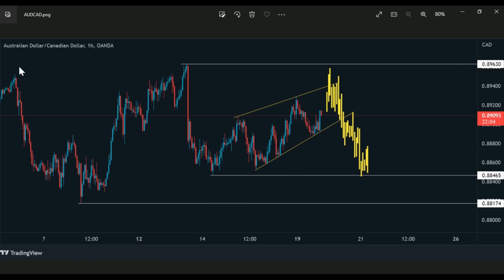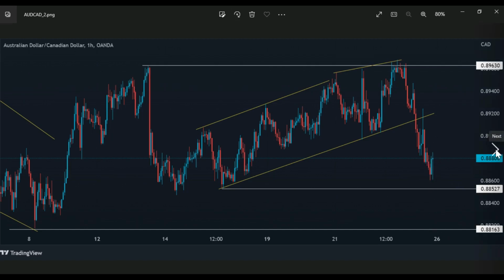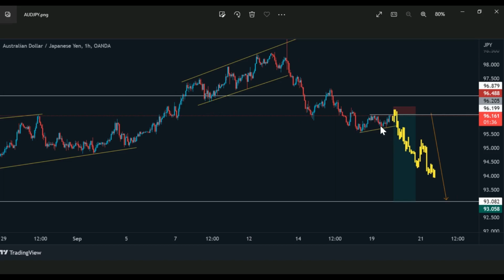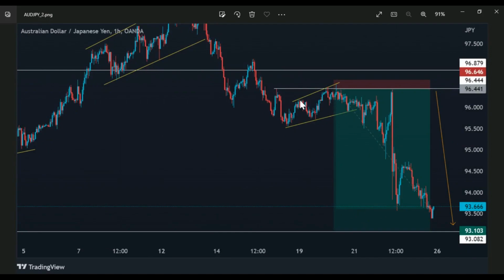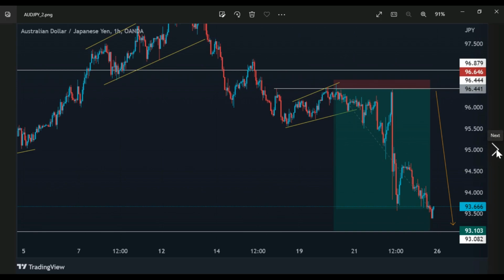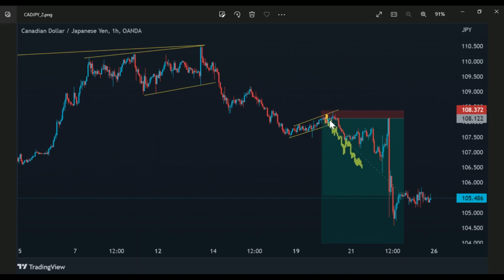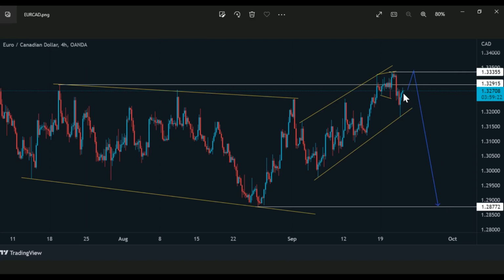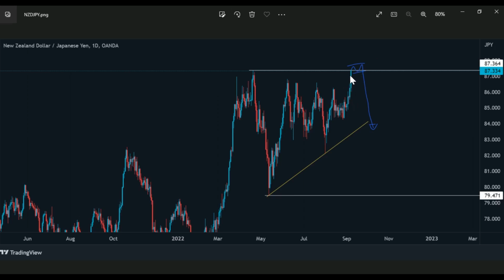RECAP ON OUR WEEKLY WATCHLIST | 5 BIG WINS | AUDCAD | AUDJPY | CADJPY | EURCAD | NZDJPY | EagleEyeFX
EagleEyeFX COURSE PROGRAM:
PRICE: $149.99

WHICH INCLUDES FREE LIFETIME MENTORSHIP.